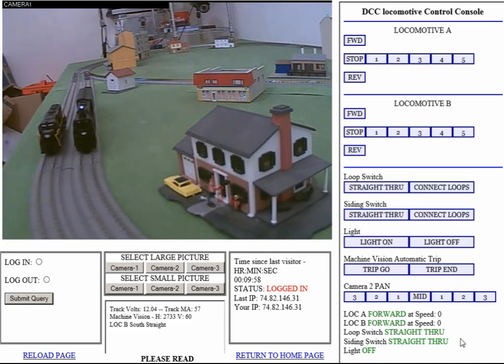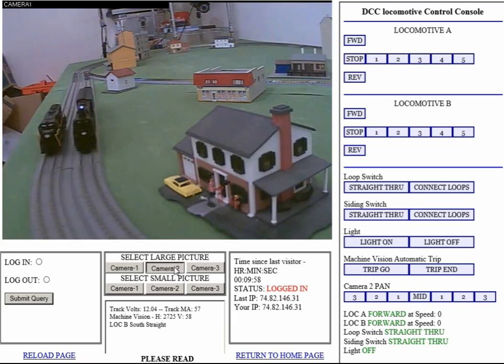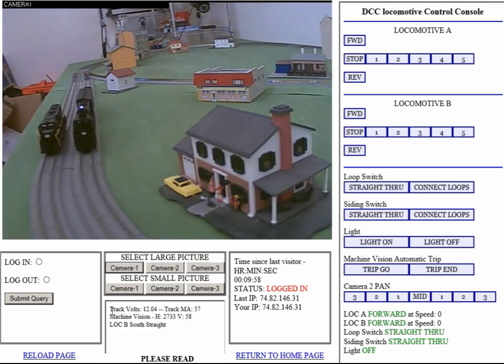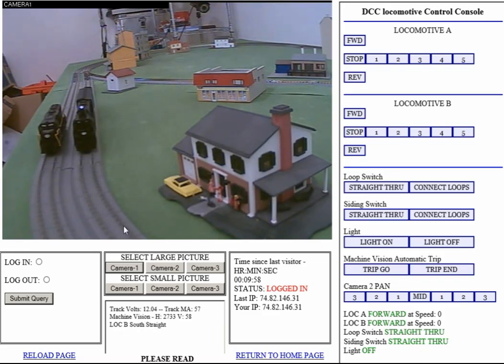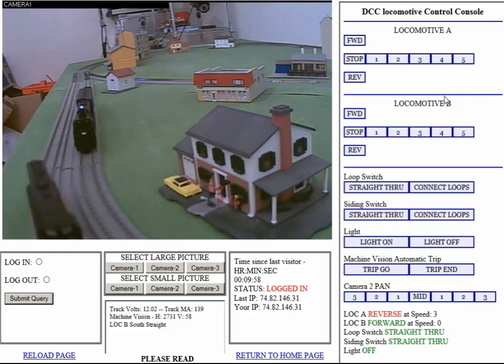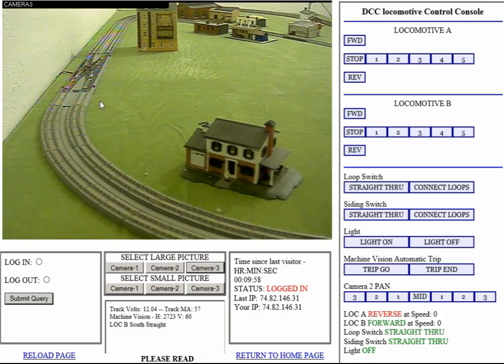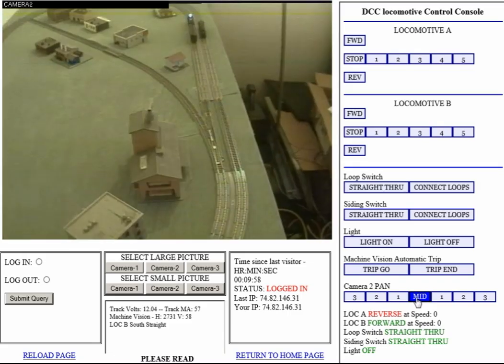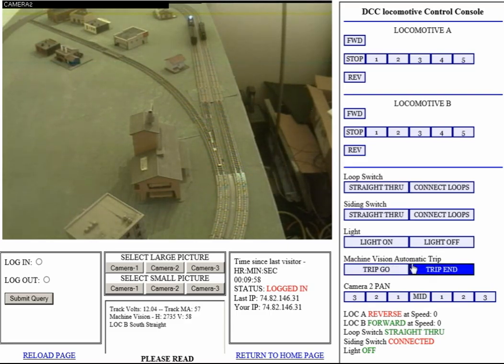Basic model railroad operation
(May 2016 control update)